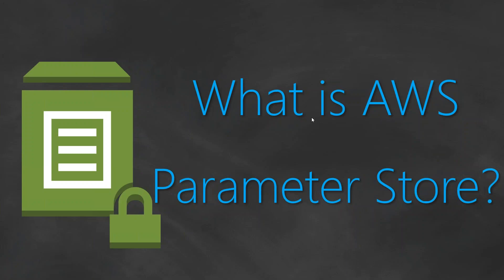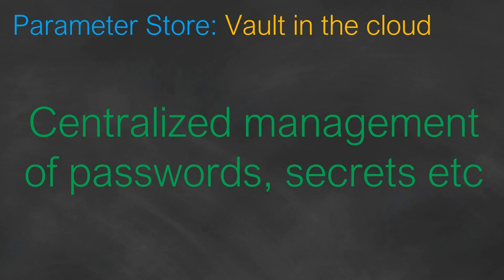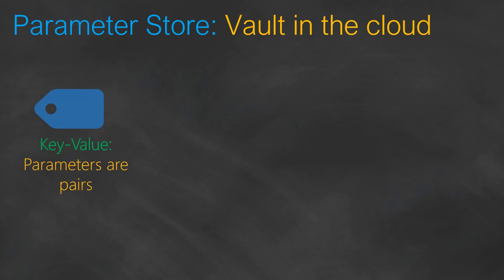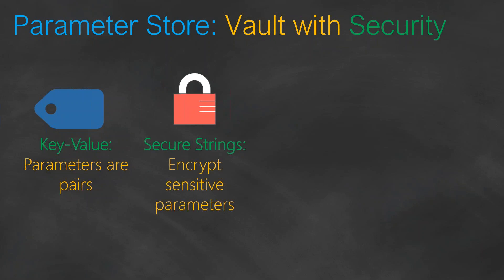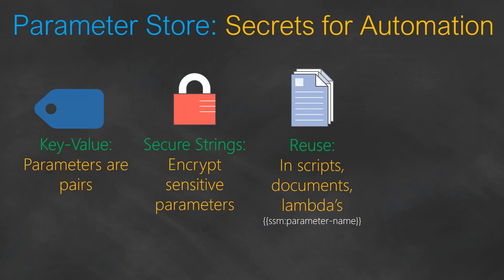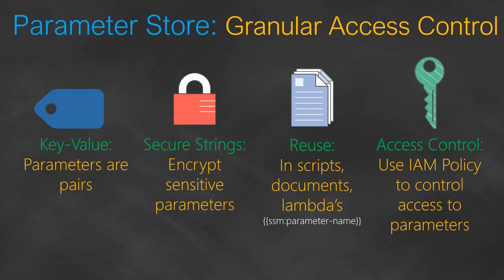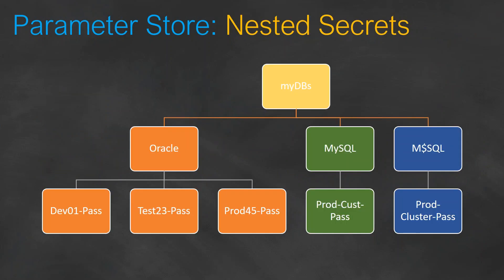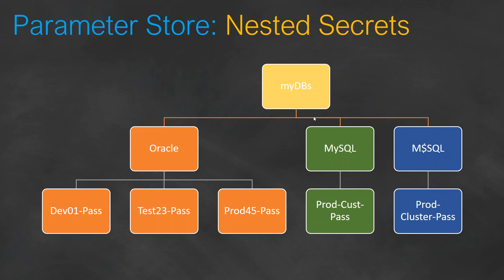01 - What Is AWS Parameter Store? | Secrets & Credential Management | Environment variables